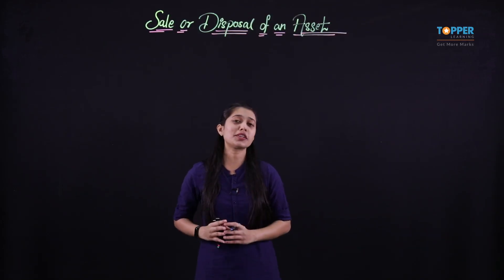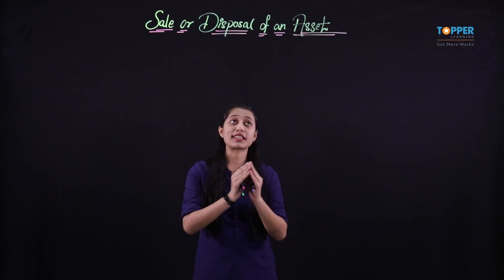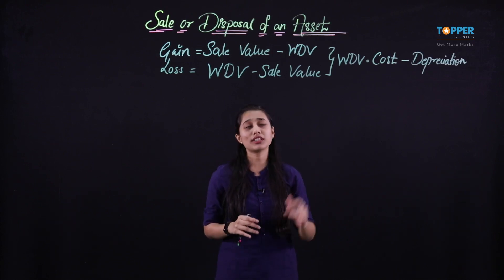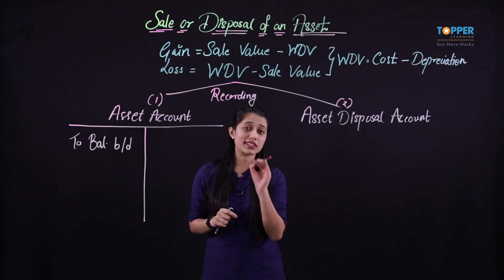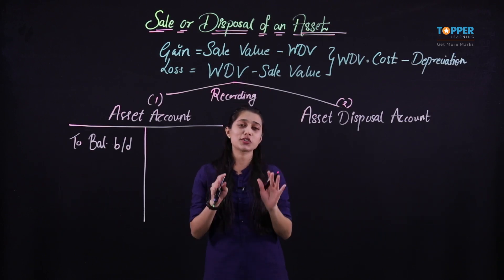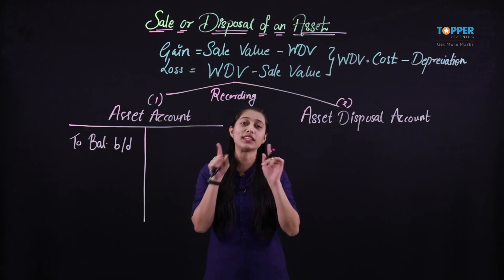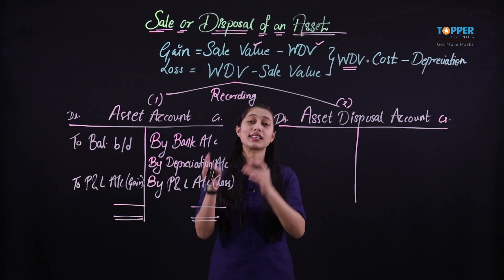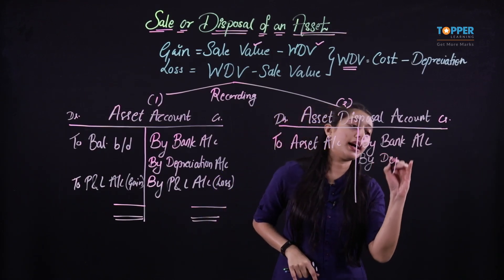Sale or Disposal of an Asset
This video explains the accounting treatment of Depreciation in the event of Sale or Disposal of an Asset.